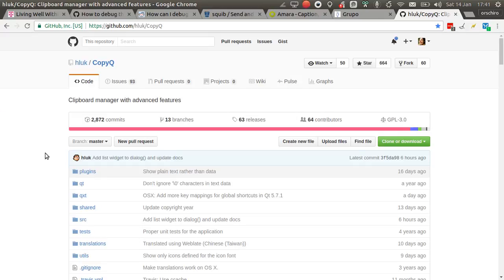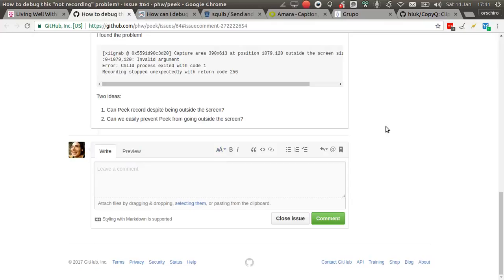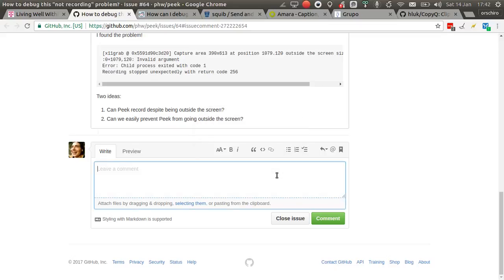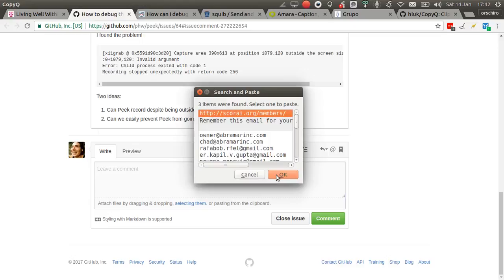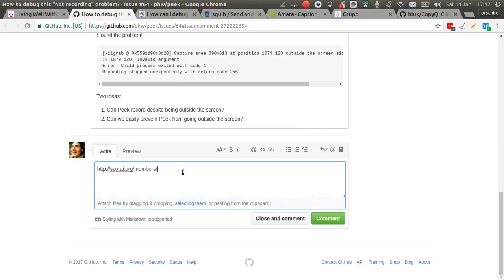CopyQ search your clipboard history and paste from the past